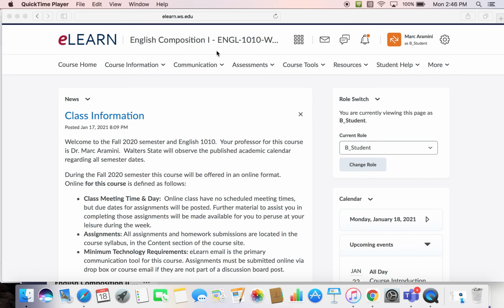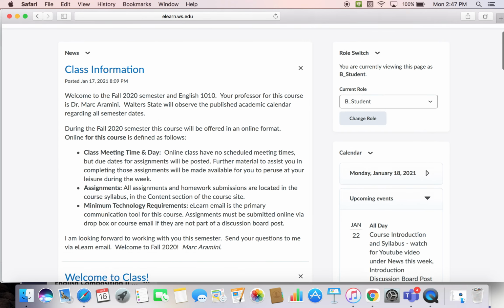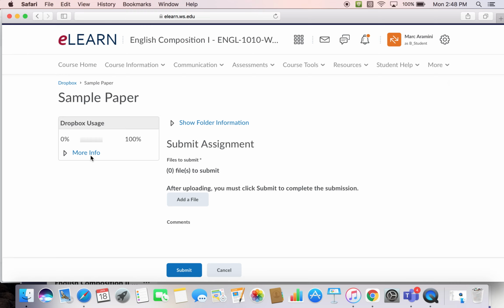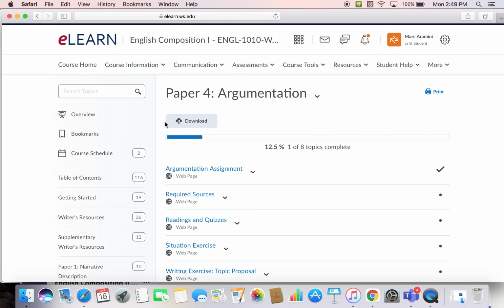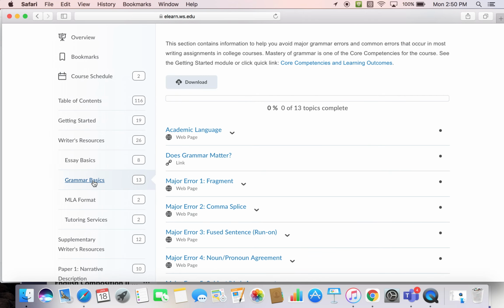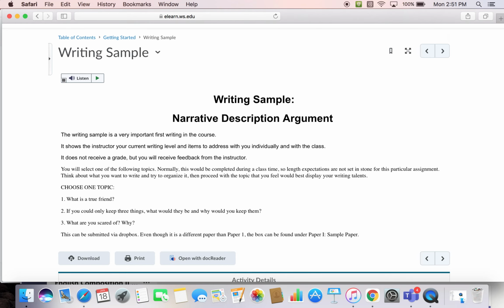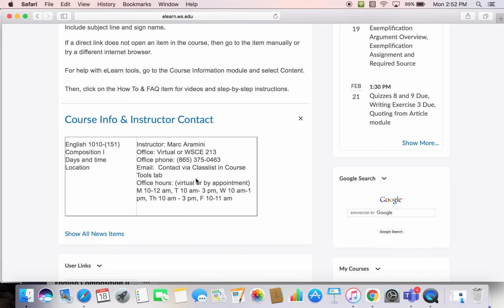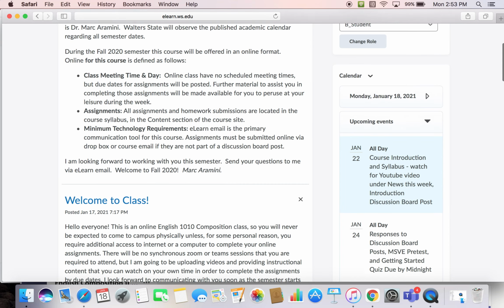Introduction to eLearn navigation